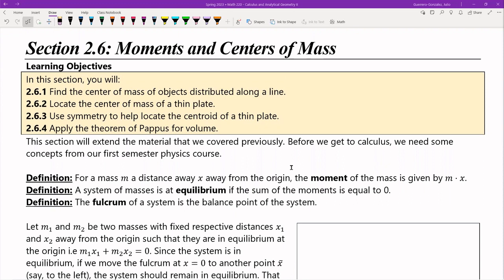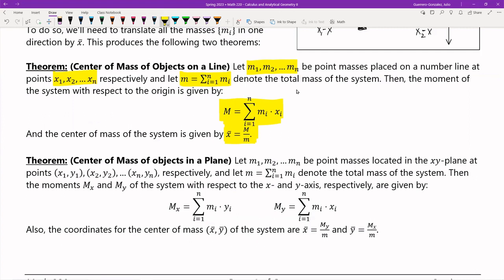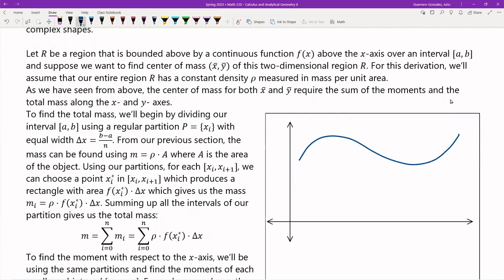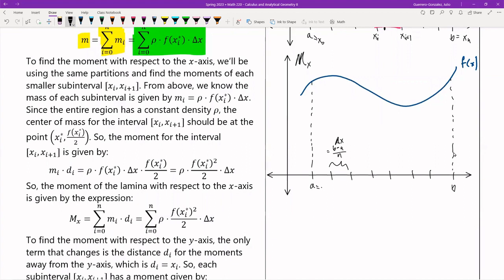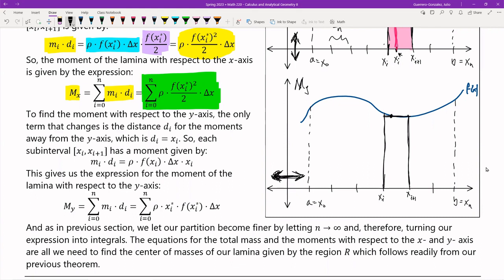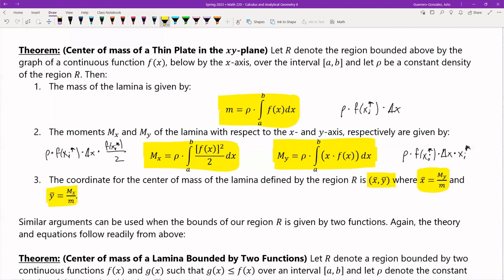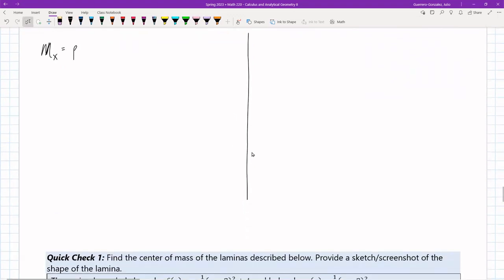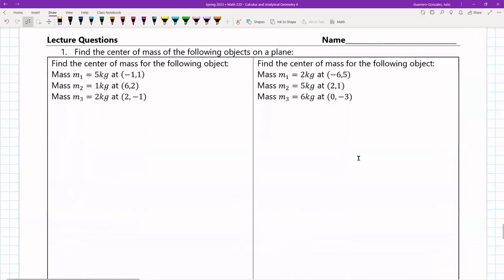Section 2 6 Lecture